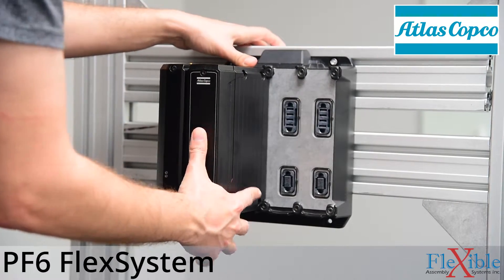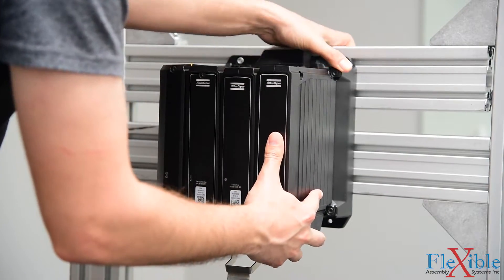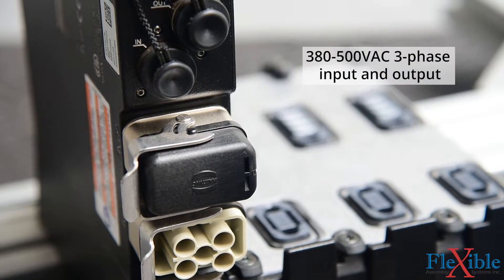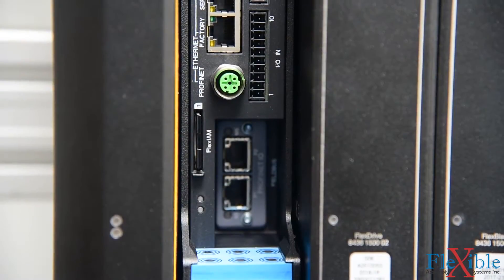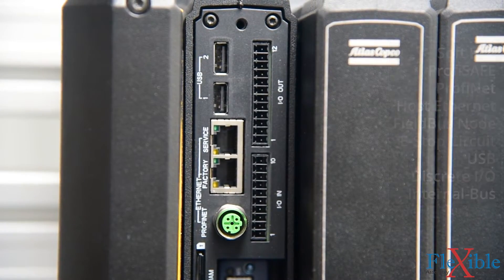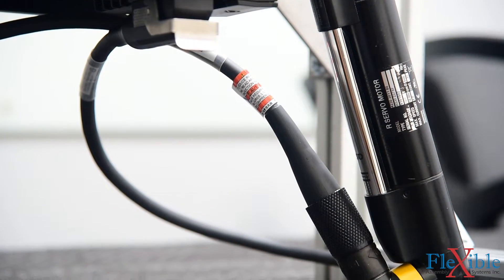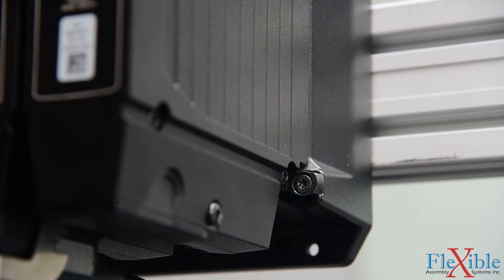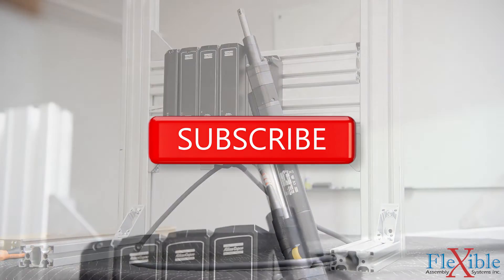PF6 FlexSystem - Atlas Copco QST Controller / Driver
The PF6 is a programmable modular fastening tool control system for QST fixtured nutrunners. Multiple spindles can be powered and controlled via the WebHMI without the need for a distribution box. This allows the FlexSystem to be mounted on robot arms or at a work station. The PF6 also supplies cooling and e-stop, making it an all in one solution for automated multiple spindle fastening applications.

Tools used in this video:
- 3-Slot FlexCarrier
- FlexController
- FlexDrive
- FlexBlank
- FlexTool Cable
- QST Fixtured Nutrunner